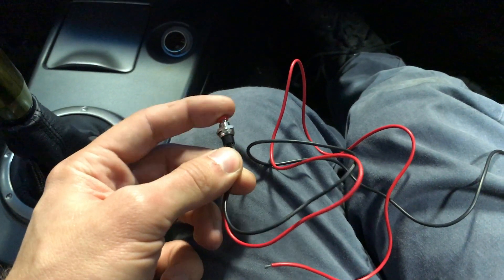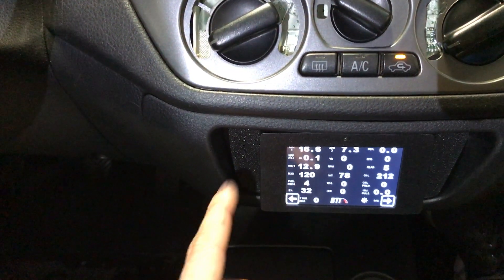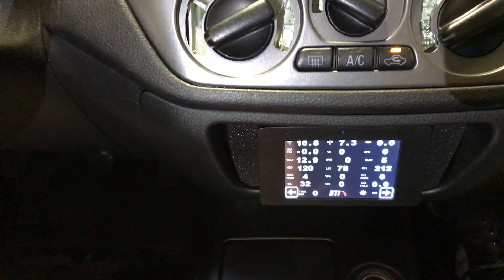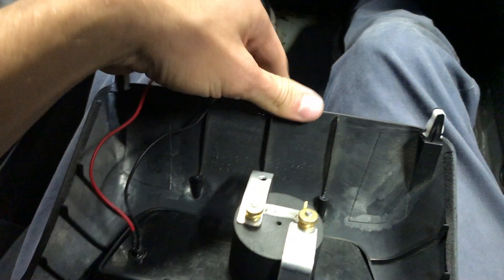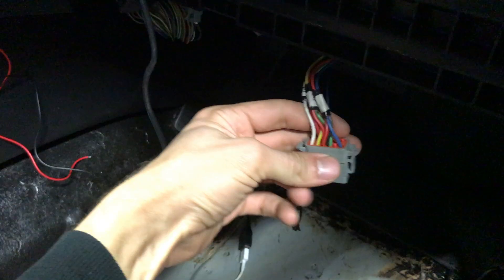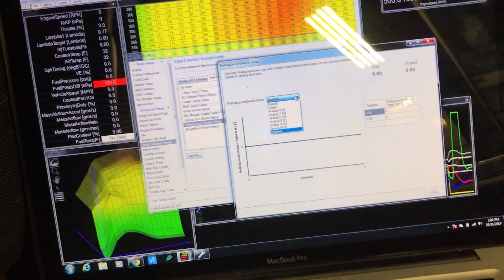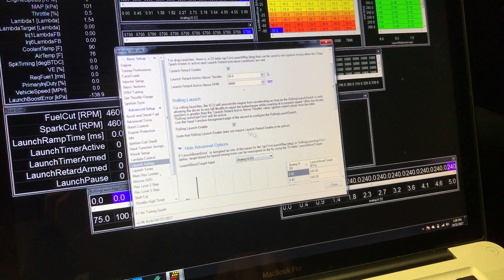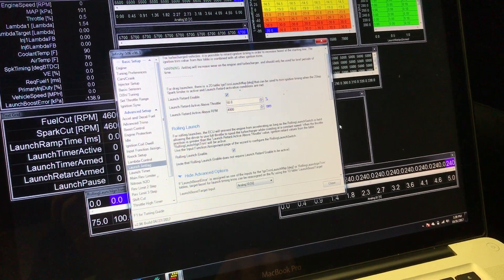EVO8 Rolling Launch install on AEM Infinity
Quick overview installing and using AEM Infinitys Rolling Launch on a customers EVO8.  Car is flex fuel and can range in power from 350hp to 750hp depending on ethanol % and boost setting which can be adjusted with the BTI touch screen gauge.